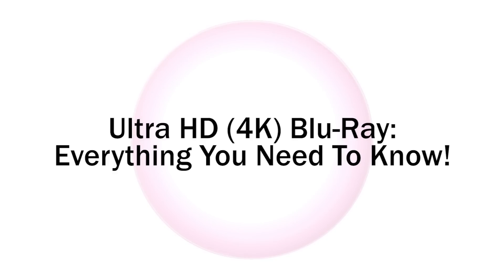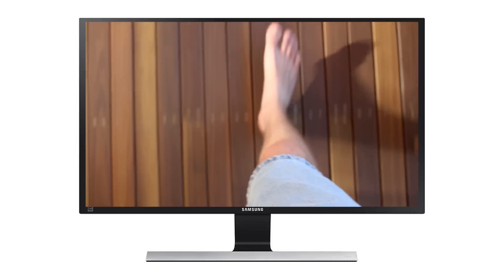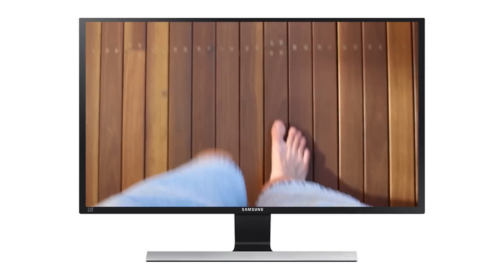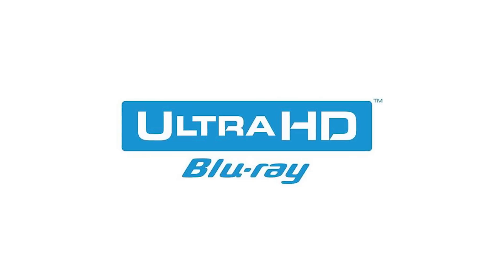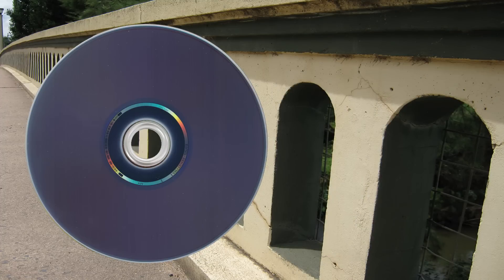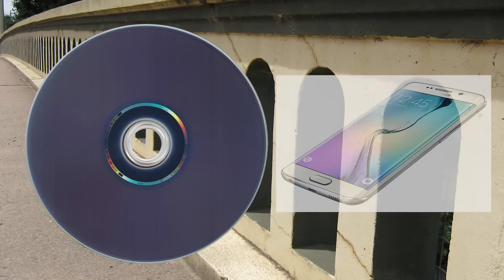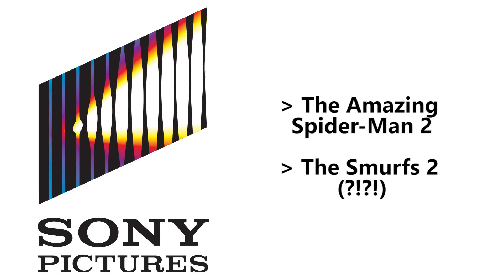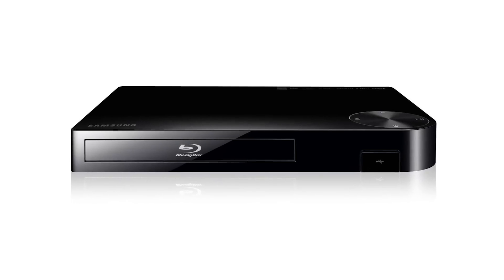4K/Ultra HD Blu-Ray Discs: Everything You Need To Know! (Release Date, Players, Movies)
CES 2016 has arrived, and 4K/Ultra HD Blu-Ray Discs are a very hot topic. But are they worth it? In this video, I'll review all the info and tell you everything you need to know about the new format, and answer questions like: How much has picture quality been improved? Will HDR be included? Are there any cool features? What's "Digital Bridge"? And when are players and movies being released?

MORE TECH SPECS:
- It uses the H.265 (also known as HEVC) codec.

- The maximum capacity of 4K Blu-Ray is 100GB. In fact, there's three different capacity discs, each with their own bitrate: 50GB has 82Mbit/s, 66GB has 108Mbit/s, and 100GB has 128Mbit/s.

- The colour gamut is going from Rec.709 (developed for use with old CRT TVs, and outdated) to Recommendation BT.2020, just so you know.

-  All 4K Blu-Rays have HDCP 2.2, which is the latest version of the High-bandwidth Digital Content Protection Standard, designed to prevent the copying of digital video content. This means that, if you're buying a home theatre receiver or a 4K TV, then you'll need to have one which supports this standard over HDMI 2.

REVIEW of video contents:
- The most obvious thing about Ultra HD Blu-Ray is that it has better video quality - its 4K resolution of 3840 x 2160 means you're getting 4x as many pixels as standard HD, which is 1920 x 1080.

- But there's some more exciting features. It will support 4K video at up to 60Hz, plus Full HD at that resolution as well. As opposed to 1920 x 1080 at 24p, which was the maximum frame rate of HD Blu-Ray. 60Hz is the refresh rate of most common computer monitors.

- You'll also get 10-bit colour, which allows for HDR, or High Dynamic Range, images. This is really exciting - essentially, instead
of the 256 levels of brightness per channel you get with 8 bit displays, you'll be able to get 1024 intensity levels per channel
(so that's for red, green, AND blue), which means a larger difference between full black and full white, so a wider colour gamut and
better contrast is possible.

-  But unfortunately (or fortunately, depending on how you look at it), 4KBD doesn't support 3D content. Unsurprising, since every time 3D appears, it seems to die a slow death. But while you might not be able to get 3D at 4K, it turns out that manufacturers are free to make players that support the current generation of Blu-Ray 3D, which is 1080p to each eye.

- A cool feature is Digital Bridge, which is like Ultraviolet, but allows you to make a bit-for-bit identical copy of your disc and watch it on other devices, like your tablet for example. You'll also be able to transfer your movies to a connected hard drive, and create a movie library on your 4K BD player without inserting physical discs.

- So, what's the release date of Ultra HD Blu-Ray? Well, at the IFA Trade Show in Berlin in 2015, Samsung became the first company
to announce an Ultra HD Blu-Ray Player, and it will be launched early this year.

- A lot of major movie studios are readying to release titles on the new format - Sony has announced that its first wave of releases will come out early this year and will include five titles, including "The Amazing Spider-Man 2" and "The Smurfs 2".

- And very recently, Warner Home Video also pledged their support, announcing that their first movie titles will include "Mad Max: Fury Road" and "Man of Steel".

- The format certainly seems worth it, and I hope consumers give it a chance.